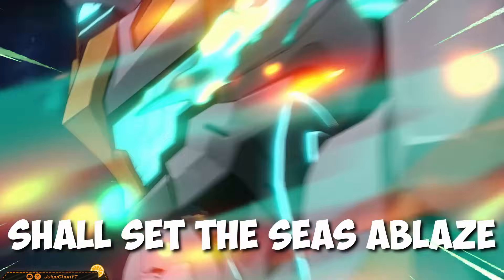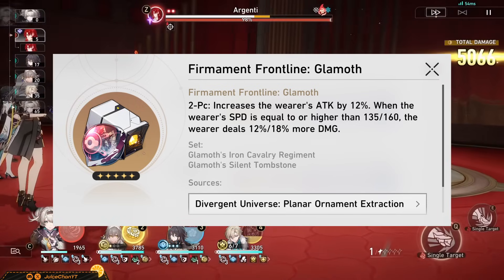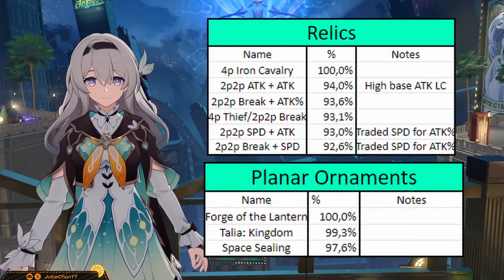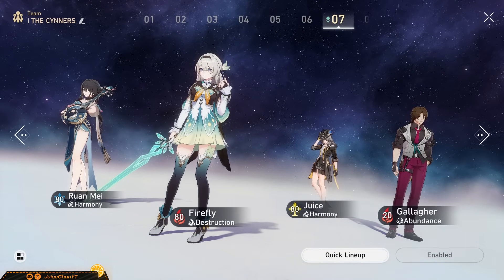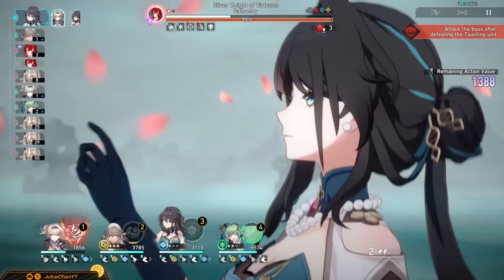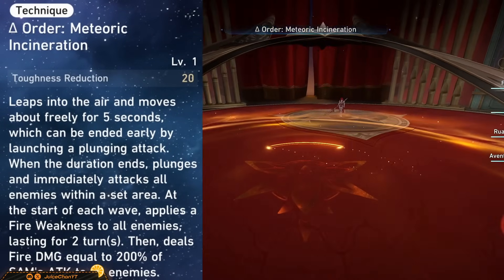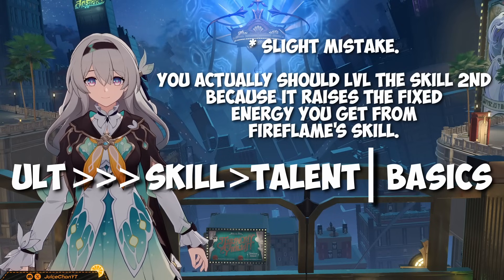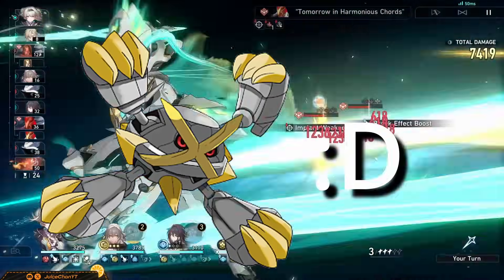Don't Build Firefly WRONG! - Complete Best Build Guide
A complete Firefly guide with everything you need to know. Best Relics, Lightcones, Teams, Stats to Build, plus tips and tricks to get the most out of her in Honkai Star Rail Version 2.3.

TIMESTAMPS

00:00 Intro
00:10 Relics
04:19 Light Cones
06:04 Teams
08:38 Traces
11:51 Eidolons

TC, Content & VO by Juice
TC &  Review @Thundah090 & Juice
Editing by Juice